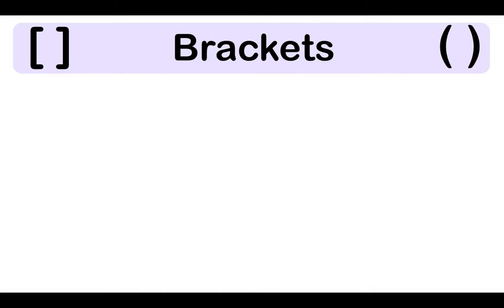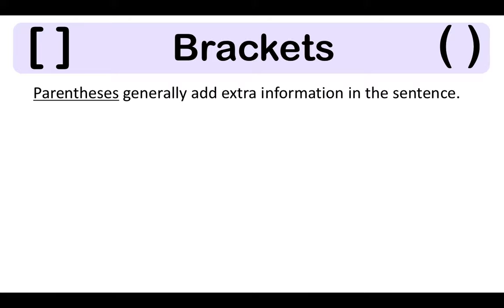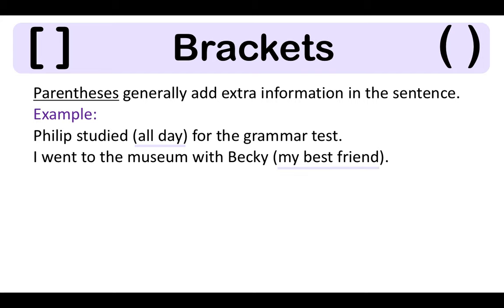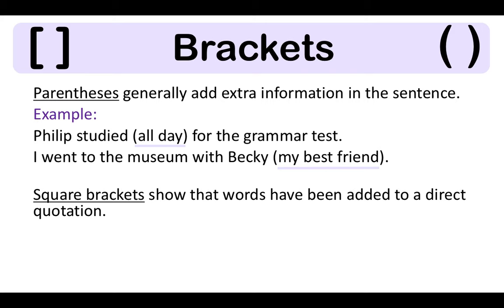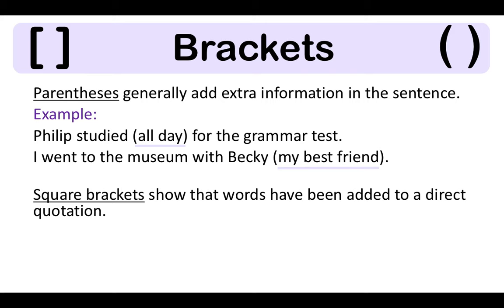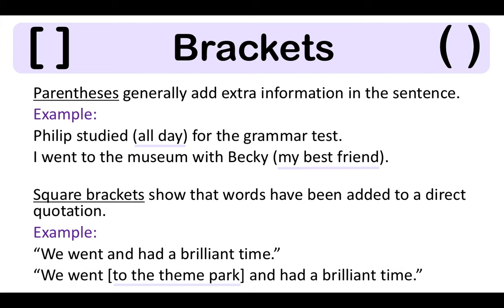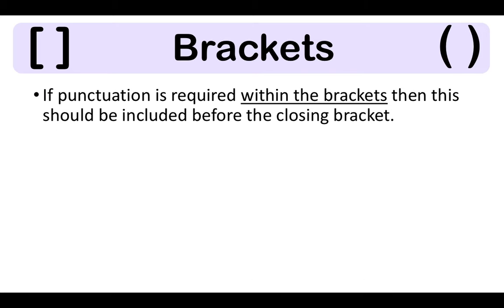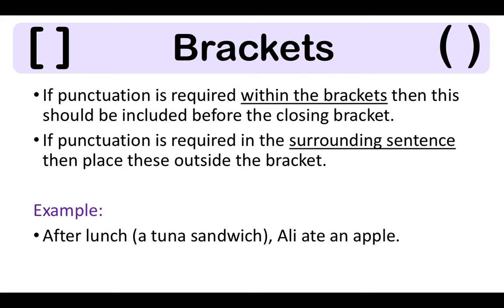PARENTHESES & SQUARE BRACKETS | English grammar | How to use punctuation correctly